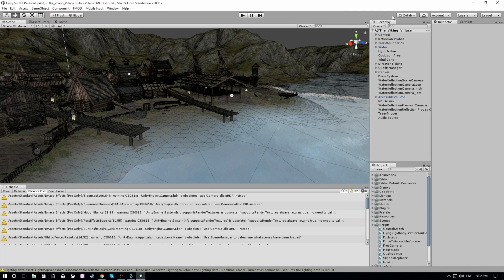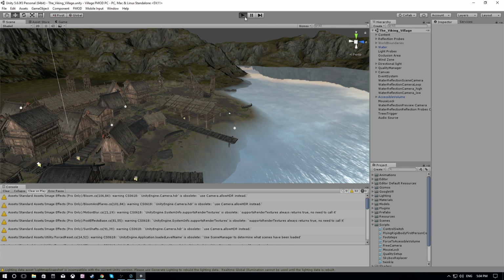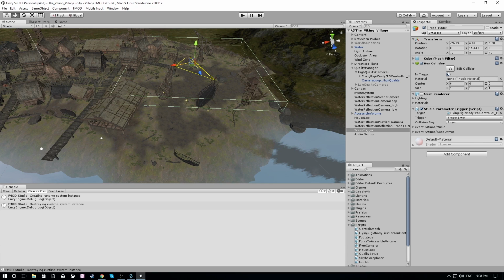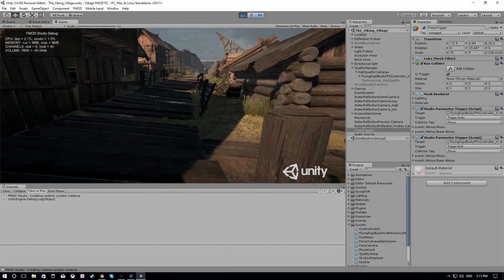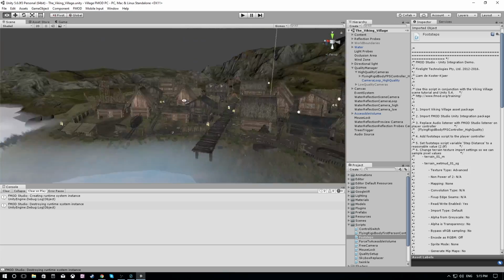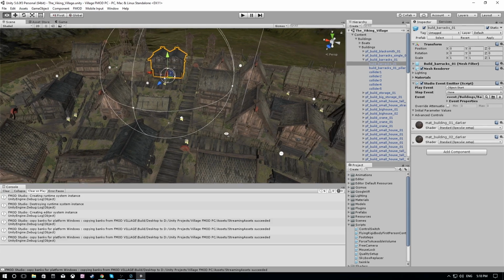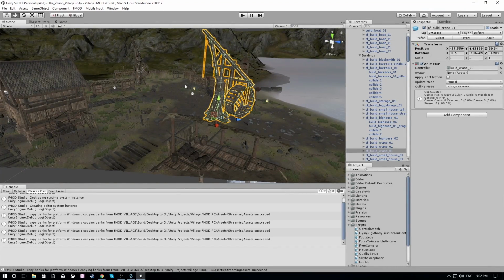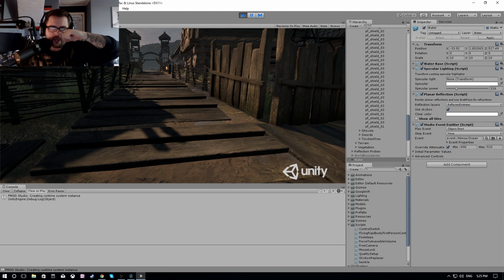A Question: Game Audio Stream/Videos?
Due to the amazing comments, we will be moving forward with this. I have created a Twitch account "RecordedSound", please go and follow that incase I end up using Twitch for the Streams!

Hey Guys, would you be interested in me doing long-form Game Audio Videos/Streams? Let me know!

GrapevineRecording is a channel which is here to help you get the highest quality audio on a budget.

Here you will find Video Tutorials helping you improve your skills at Recording and Mixing Audio for all applications. Be it Music, Film & TV and Video Games.